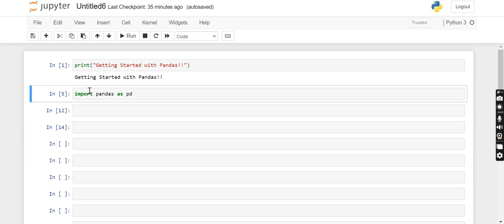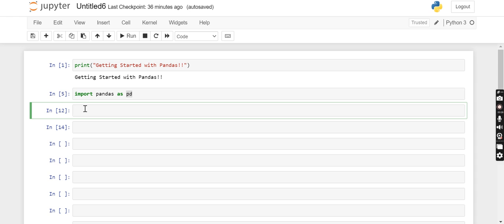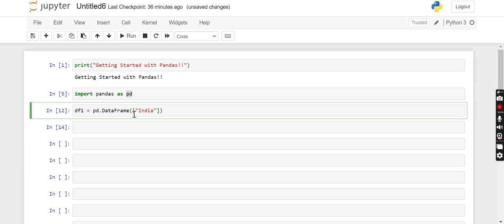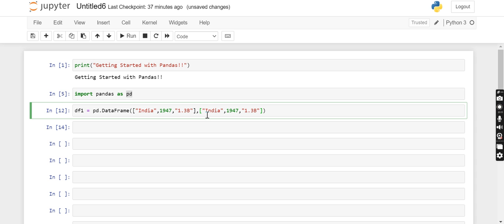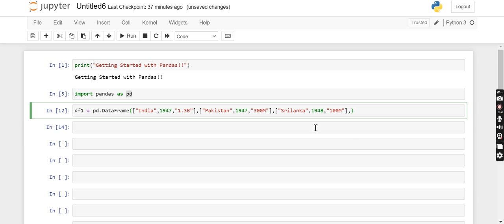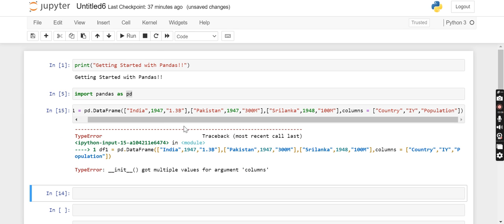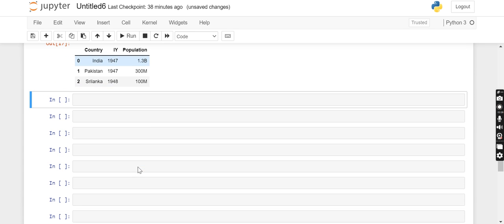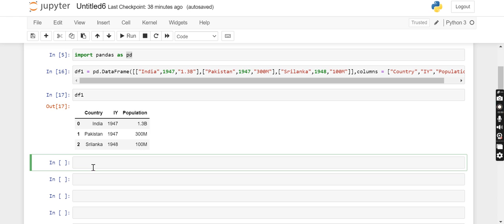Pandas for Data Science Made Easy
I have covered how we can create a data frame to analyze data in Pandas.

Pandas is an extremely popular Python Library used to analyze data and it's fun to learn and extremely easy to understand!!